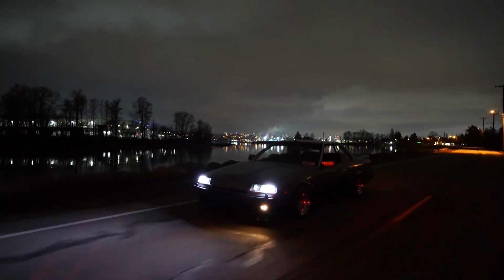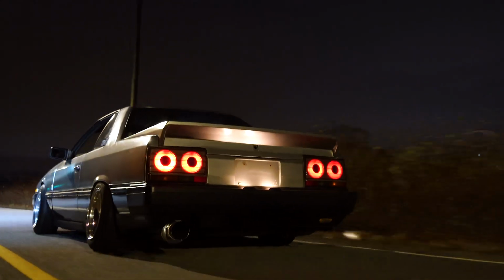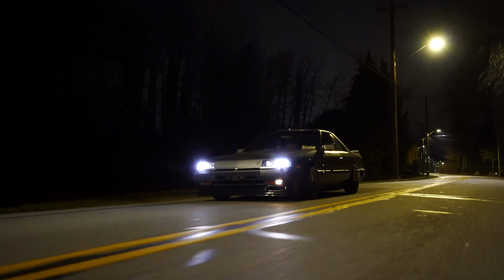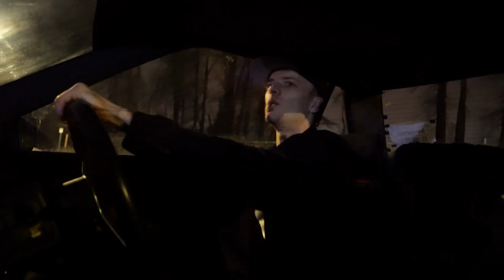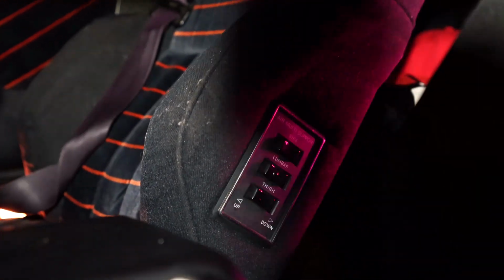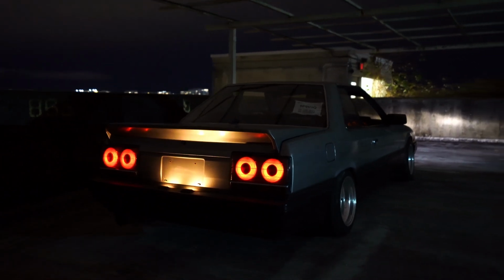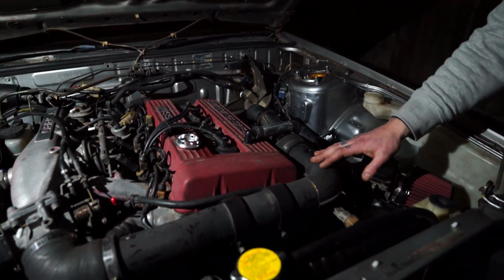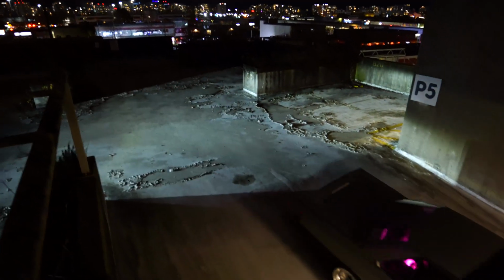Midnight Run in a Nissan Skyline R30 RS-Turbo left us Stranded.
This is Josh's 1984 DR30 Nissan Skyline RS2000 Turbo! In Between Hakosuka and Godzilla, there was this boxy and charismatic gem that brought the 2.0L FJ20 Inline-4 to the world. In some ways, it was an SR20 before the SR20, and a GTS-T before the GTS-T. It feels like a mix of Silvia and Skyline; a fragile artifact. Enjoy!

Go-To Lens
Lav Mics

The Last Circuit.